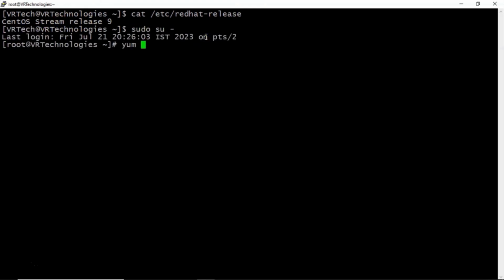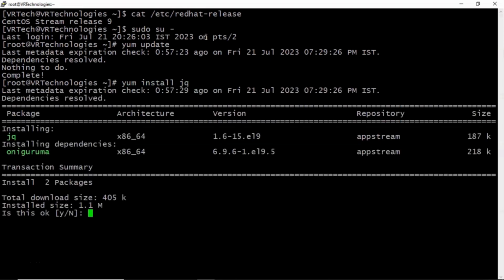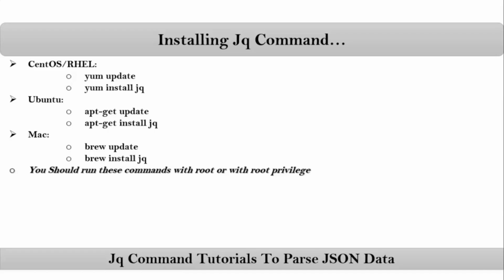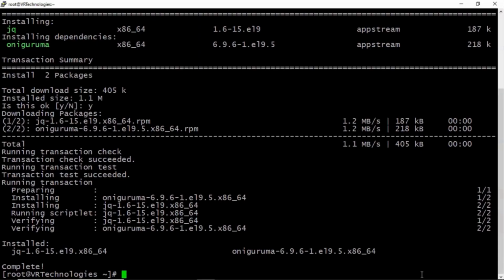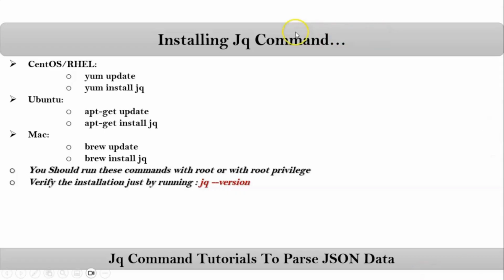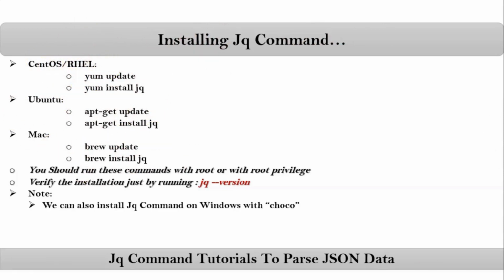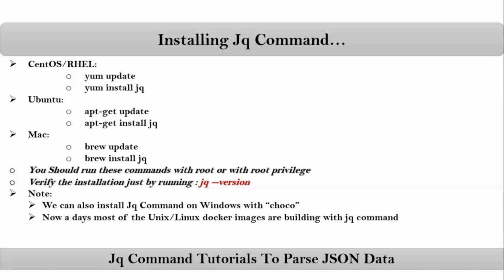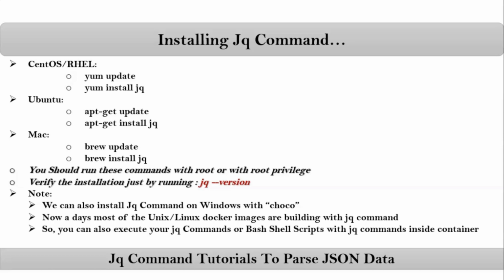Section-2: Video-1: Installing Jq Command on Unix/Linux System | VRTechnologies